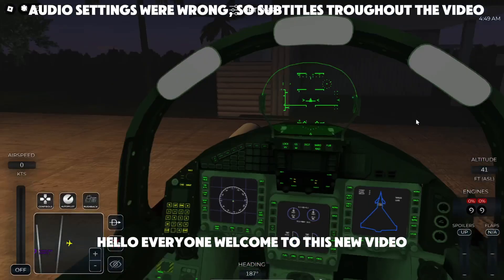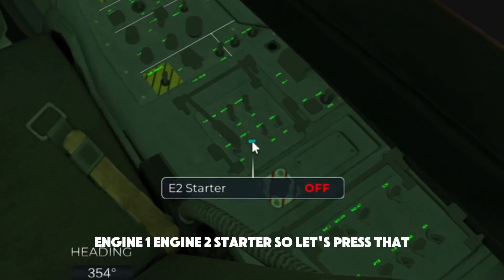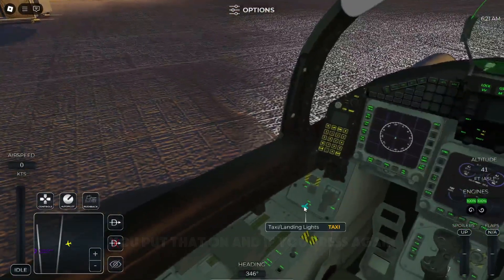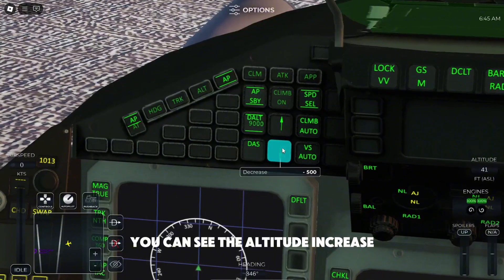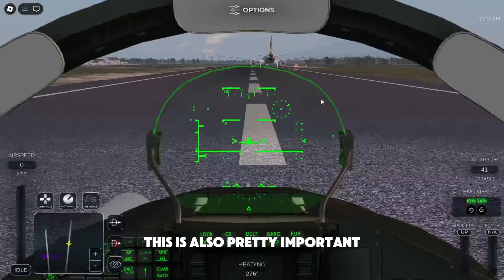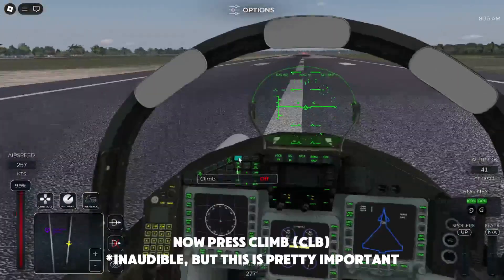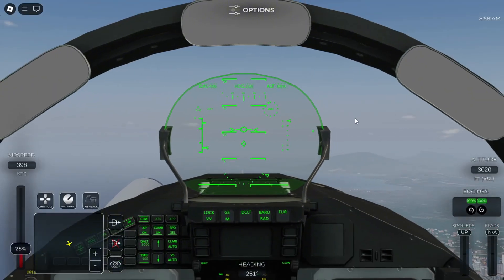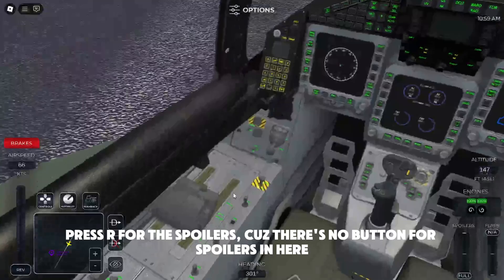Project Flight - Eurofighter Typhoon Cockpit Tutorial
In this brand new video, I'm going to teach you how the new Eurofighter Typhoon cockpit works, that was added in the latest update, 7.5! Enjoy this Full Guide with everything you need to start flying!

Timestamps
0:00 Intro
0:33 Engine Startup
0:46 Lights & Landing Gear
1:31 Autopilot
2:40 Takeoff & HUD, Screens
4:03 HUD
4:25 Landing
4:57 Outro